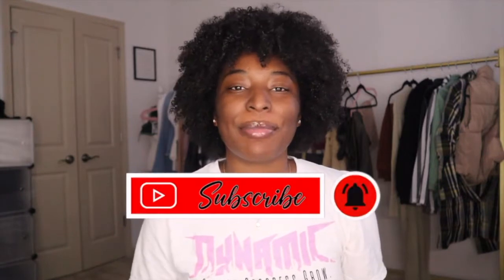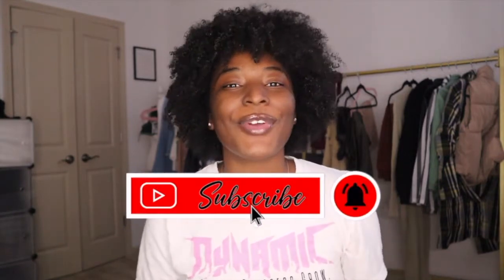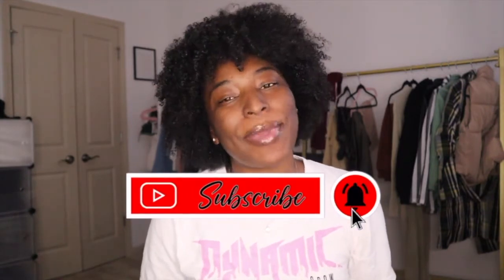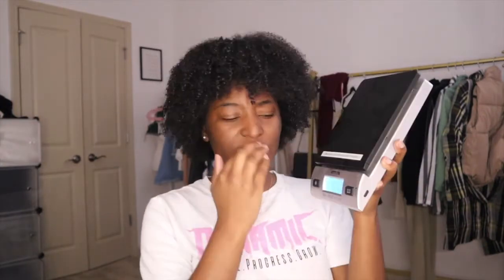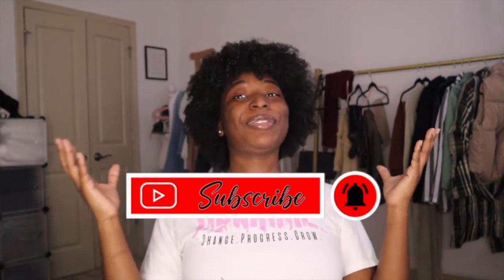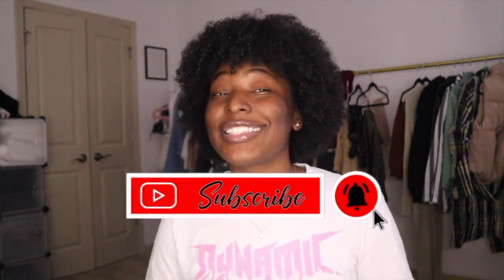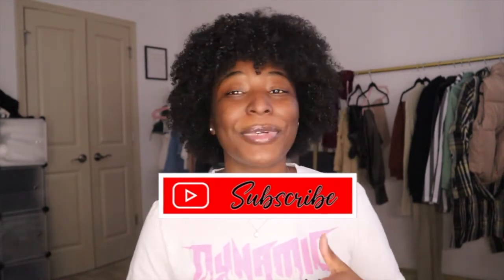BUSINESS ESSENTIALS needed while building your CLOTHING BRAND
Shop My Clothing Brand 2/1/2022 🔥➡️🌱

*USEFUL LINKS*
1. Printer
2. Rollo Printer
3. MacBook Pro
4. Poly Mailers
5. Tag Gun
6. Rack/Shelves
7. Folding Table

T: @THEFASHIONESHA
PIN: @FASHIONESHA 💃